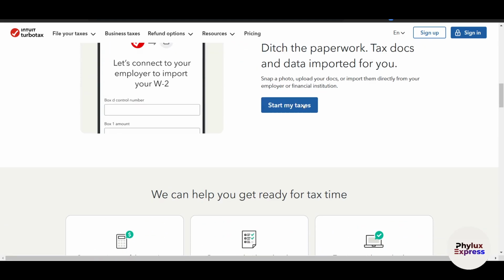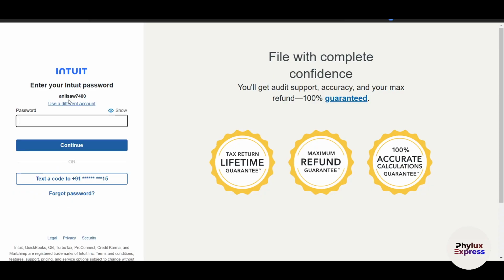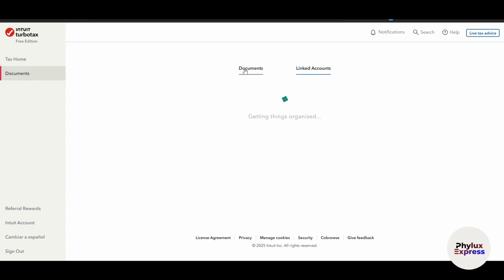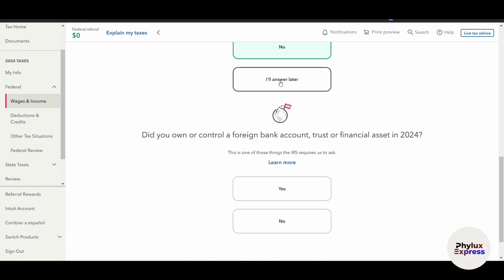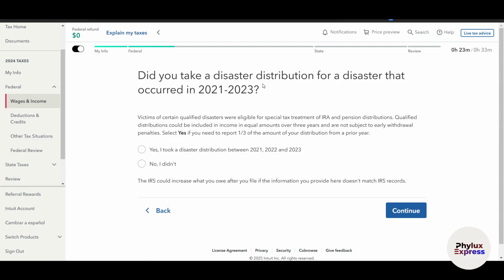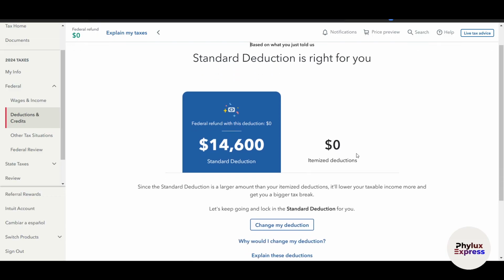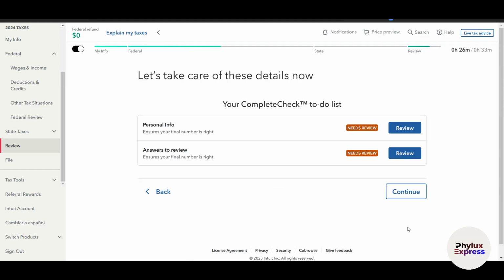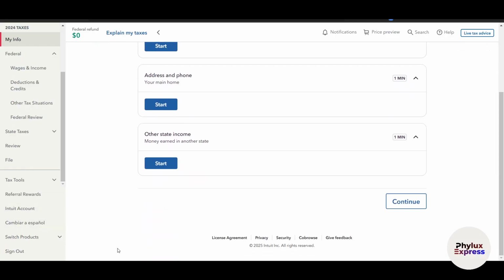How to Use Turbotax in 2025 | File Your Taxes Online for Beginners (New)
"Filing your taxes doesn’t have to be complicated—learn how to use TurboTax in 2025 with this beginner-friendly guide. Discover step-by-step instructions to effortlessly file your taxes online using TurboTax, the leading tax preparation software . Whether you're a first-time filer or managing self-employment income, TurboTax offers guided tax assistance and automated deductions to ensure accuracy and maximize refunds. Explore features like IRS e-filing , real-time tax calculations , and seamless CRM integration for small business owners. This comprehensive tutorial will walk you through everything from setting up your account to submitting your tax return, making online tax filing simple, fast, and stress-free. Get started today and experience the convenience of TurboTax’s user-friendly tax platform designed for individuals and businesses alike."